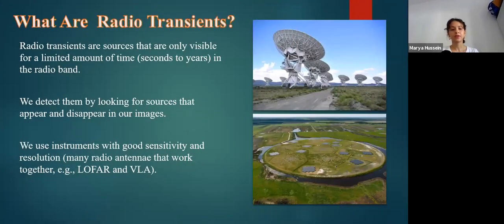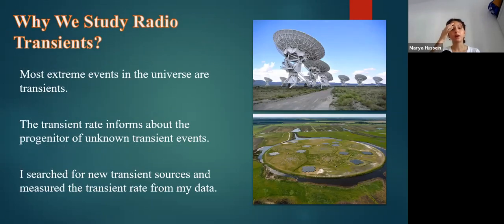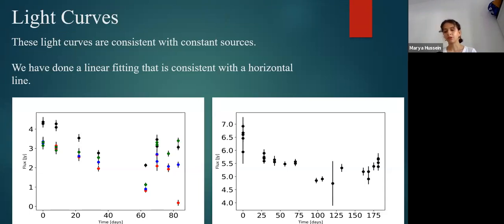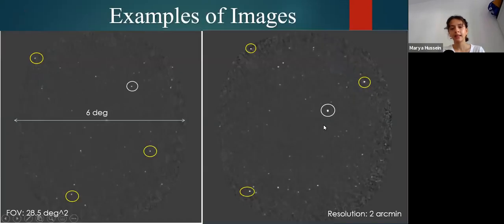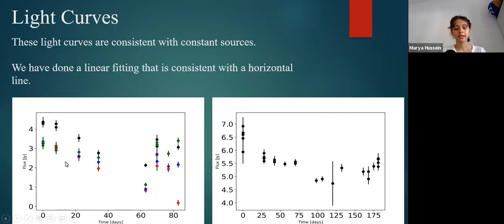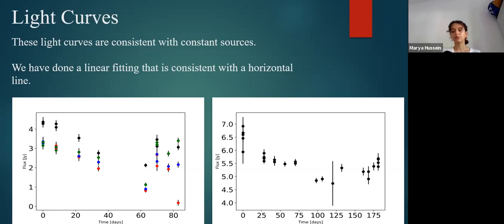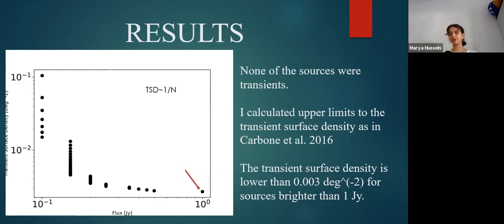29: Marya Hussein - Searching for Radio Transient Sources